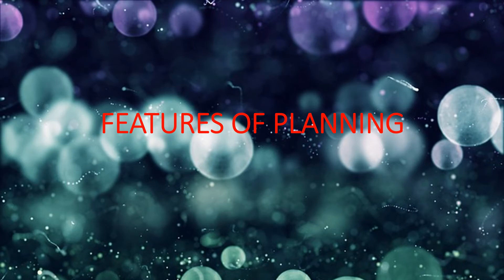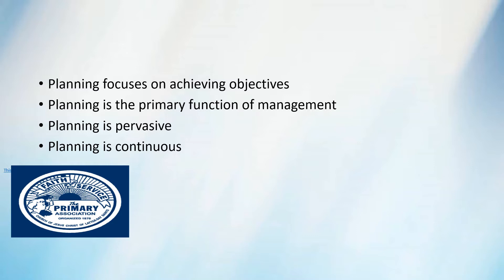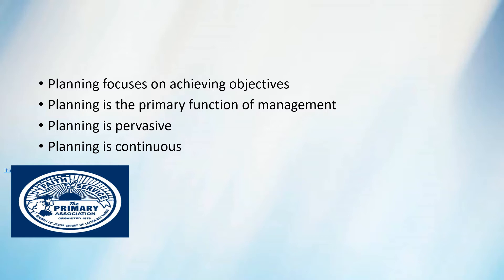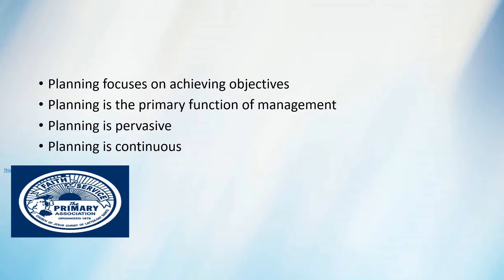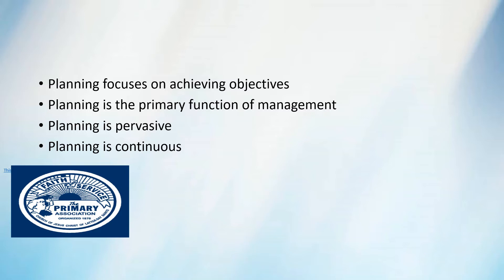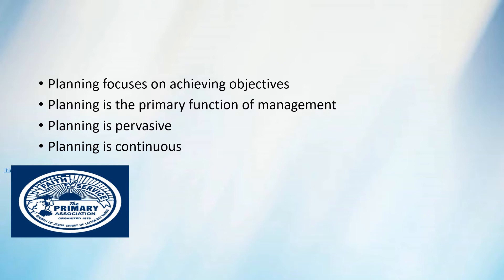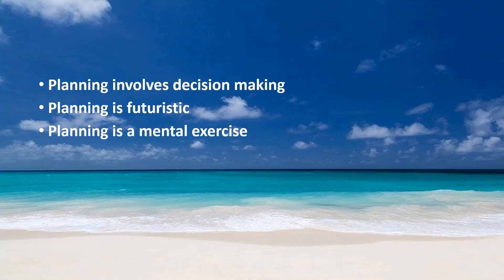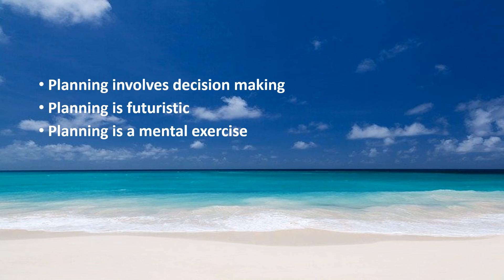FEATURES OF PLANNING